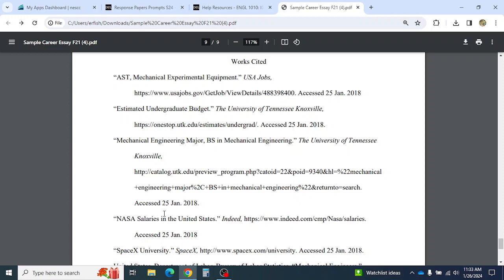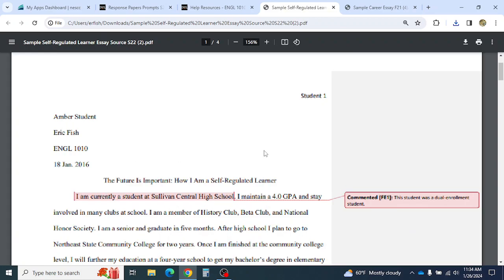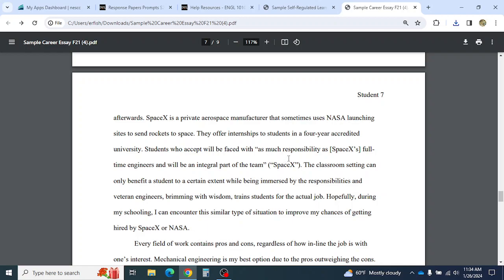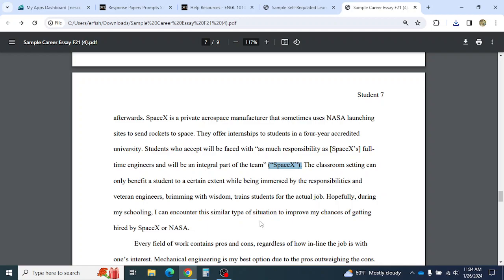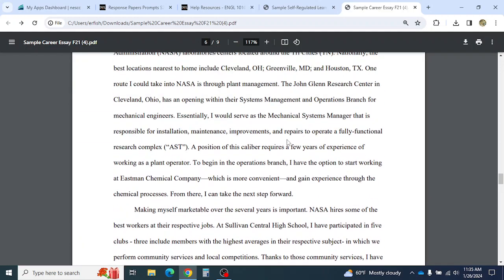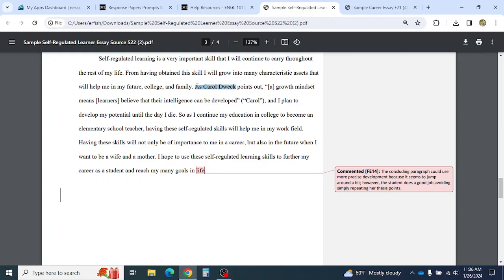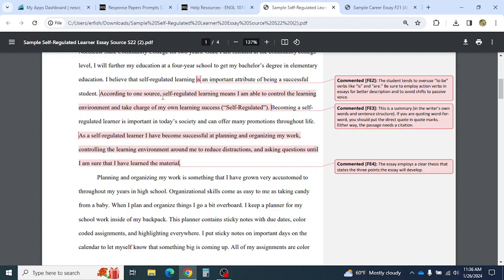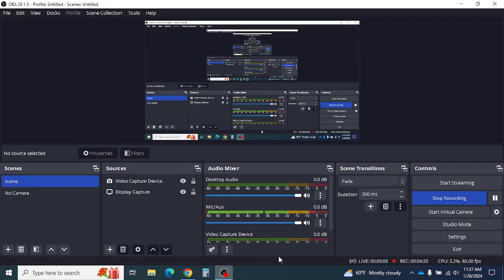Quick Review of MLA Formatting for Essay #1: ENGL 1010: I04 (S24)